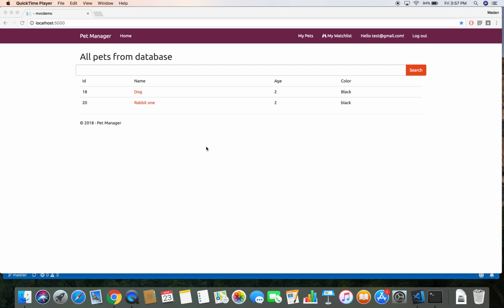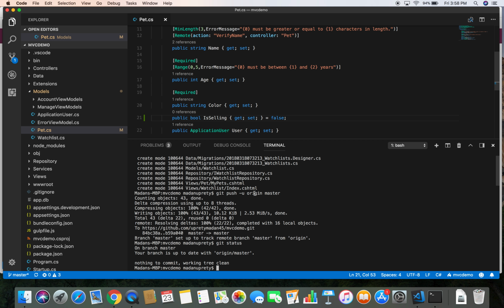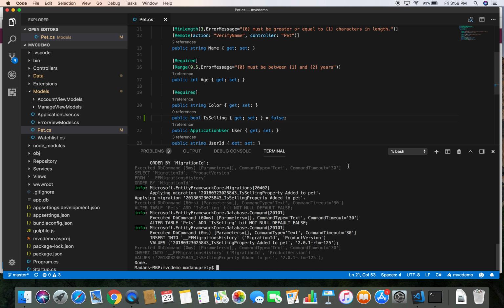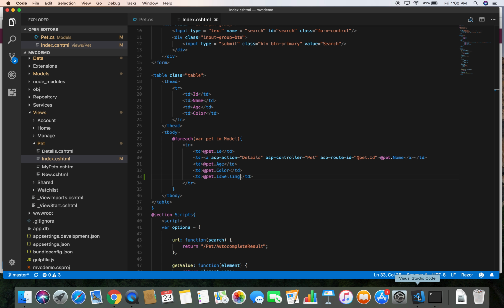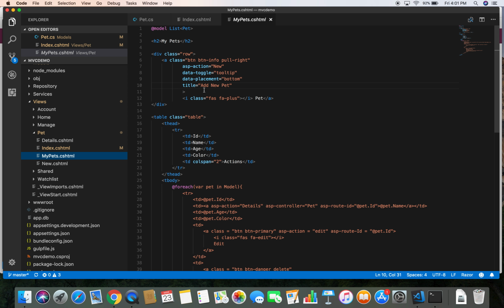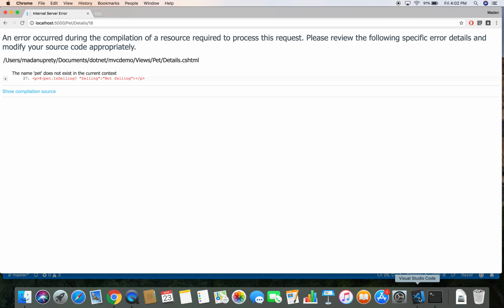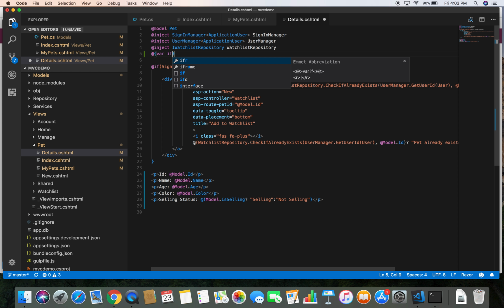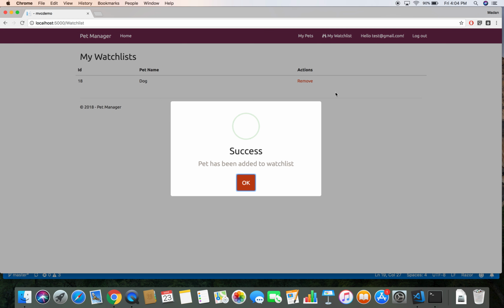Adding new property to our model class in asp net core mvc application